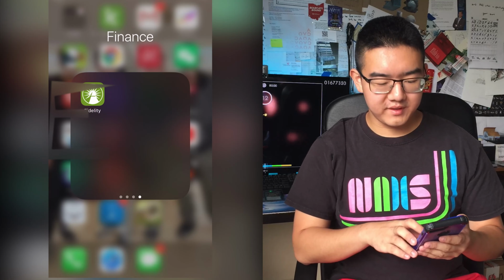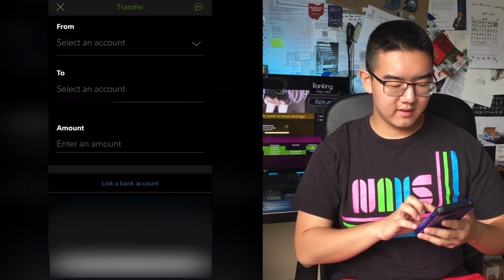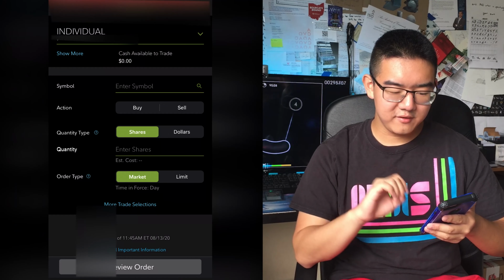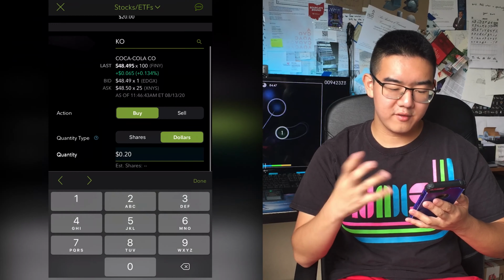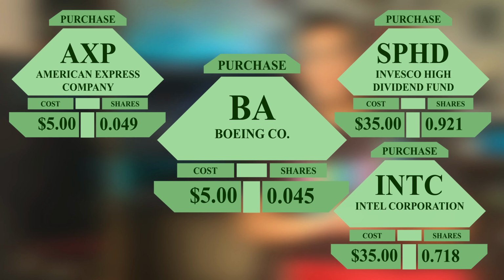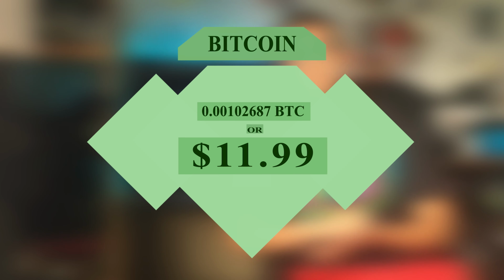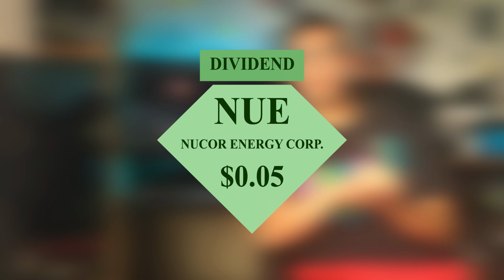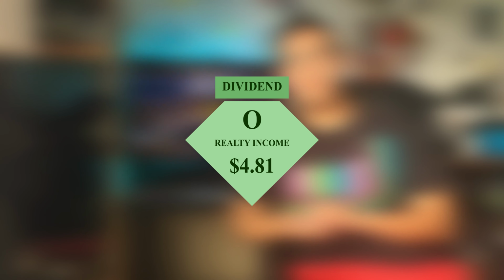"FREE" Silver from banks (and Fidelity tutorial) - Finance - MtG Weekly Update - Aug. 18th 2020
What’s up everybody, I’m Ethan Li, also known as Watcher Syndicate.

 While in many of these weekly videos I cover what stocks I buy, I don’t show the process of it, specifically. If you don’t care for this part, feel free to skip to this timecode, where the normal programming resumes! A few people told me they were interested in knowing the specifics of how the trading process actually works, so let’s get into it.

 I use the brokerage firm Fidelity. I was recommended to them by a friend, and this was when TD Ameritrade had a massive $10 commission for buying or selling stocks.

The process is nearly identical on the computer as it is on the phone, but since it’s easier to record on my phone, I will do that instead.

I open the app and make my way to the transact tab at the bottom. Here you can do most of the processes involving money, such as buying shares of a stock or transferring money. You can’t buy shares of a stock without having money in the app first, though.

Once you open an account, you go through the standardized process of linking a bank and such. Since I’ve had the account opened, I already finished this step.

I click Transfer, and I select the bank account I want to transfer money from, and the brokerage account I want it to go to. You can also use this to transfer money between two brokerage accounts, or money from a brokerage account to a bank account to cash out.

After selecting the two, you would fill out how much money you want to move.

Once you confirm the transfer, Fidelity and many other brokerage firms will give you that money to trade with, sometimes in a day, sometimes immediately. You’re able to buy stocks with the “placeholder” money. In a few business days, the money will leave your bank account, and the money will settle. Once the funds settle, you can withdraw them.

To initiate a trade, you select trade (duh). The menu that pops up is the “Quick Trade” menu. In the quick trade menu, you are able to buy fractional shares. I switch over to the account I want to trade in, and it also states my cash available. Here, you’re able to choose the stock, whether you want to buy or sell, what quantity, and whether you want to do a market order or a limit order. There are more trade options, but in the advanced trading menu, it does not let you buy fractional shares. Since I will only be investing $20, I will be buying in the quick trade menu, for I am not rich.

I will go and buy Coca-Cola, ticker symbol KO. $20 only equates to 0.412 shares of KO.

I also decided to further invest another $80 into the stock market.

I purchased:

 $35, or 0.921 shares of Invesco High Dividend Income Fund, SPHD

 $35, or 0.718 shares of Intel Corporation, INTC

 $5, or 0.049 shares of American Express Company, AXP

 $5, or 0.045 shares of Boeing Co., BA

 That increased our annual dividend income from $68.62 to $71.59

I also deposited more bitcoin. I put 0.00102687 BTC or $11.99 into my wallet.

When I went to the bank, I decided to ask the teller if they had any half dollars. I lucked out, and I got 14 half dollars for $7. I looked through them, and I found 2 silver half dollars. I exchanged the other 12 back for $6. The best way to identify silver in coins is the year the coin was minted. Both half dollars had the year 1966, which is within the silver range. However, it was when the silver content was reduced from 90% to 40%. Therefore, there is only about $4.5 worth of silver content in each coin. That is still quite a lot more than the $0.50 I spent to get each one of them.

On the 11th, I was paid $0.05 from Nucor Energy Corp, ticker symbol NUE.

On the 13th, I was paid on the managed account, $0.04 from Apple, ticker symbol AAPL

On the 14th, I was paid in both accounts. On the managed account, I was paid $4.81 by Realty Income, ticker symbol O. In my personal account, I was paid $0.66 by O. I was also paid on the managed account: $9.62 from AbbVie, ticker symbol ABBV.

I decided to send in a request to increase my Paypal Credit account’s credit limit. They approved my credit request, and I can now use up to $1,350 in credit, up from $900.

After waiting, I found another amazing offer that I jumped on immediately. I got another
Time Spiral from Urza’s Saga. This copy, which is slightly in more of a rough condition than the copy I got last week. While it was a little more loved than the other, I got this one for $68, almost 50% less than the current selling market price.

And with that being said, that’s everything for today's video, I hope you enjoyed it.

This is Ethan, over and out.